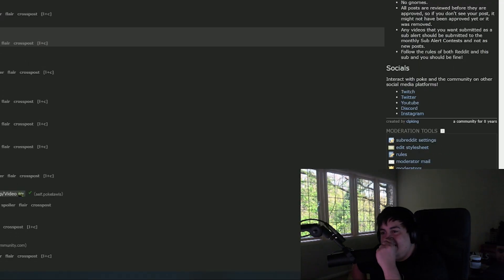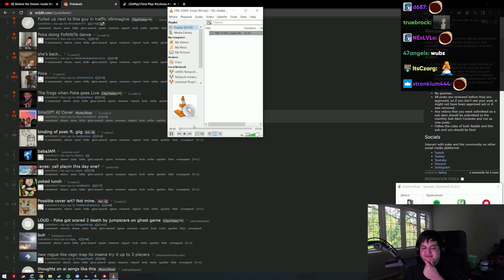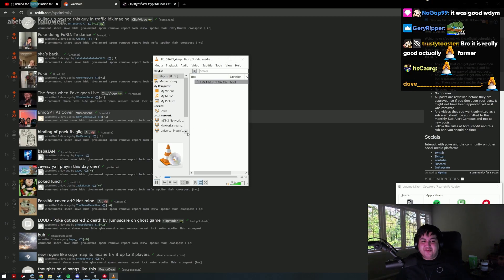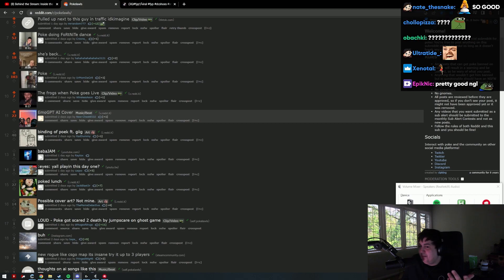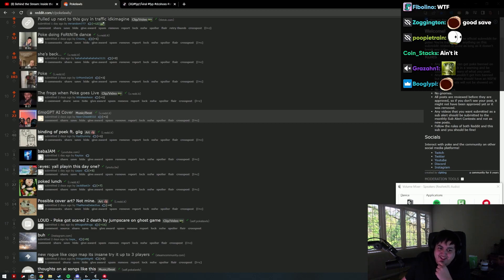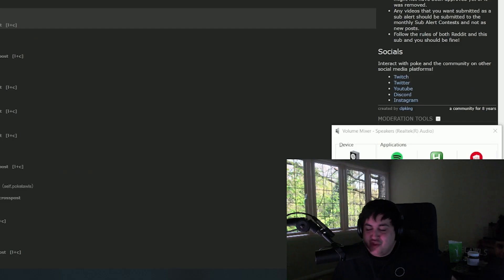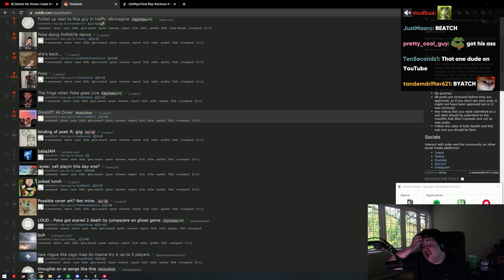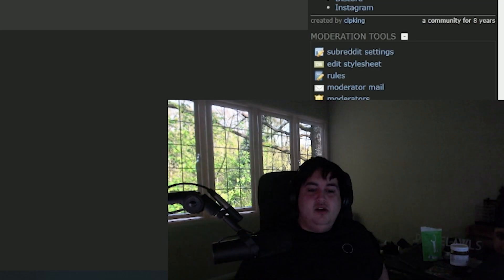Pokelawls Leaks NEW SONG with Simply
Pokelawls Simply, Pokelawls Reacts, Pokemoments